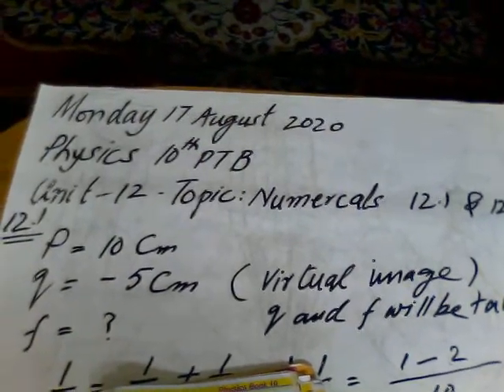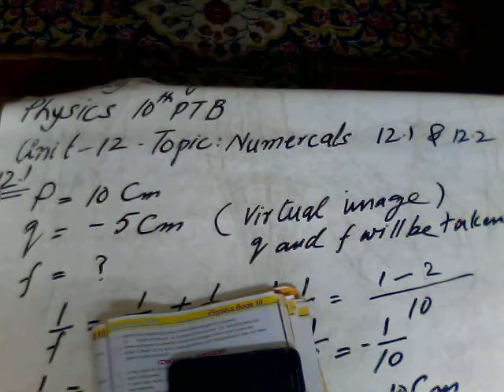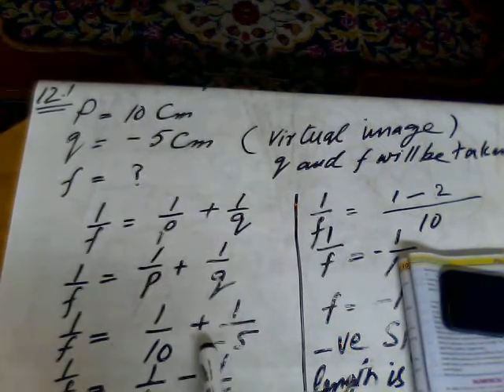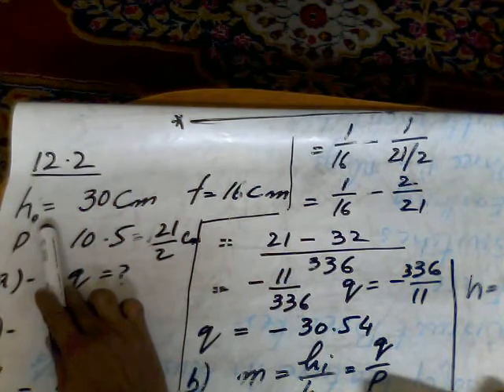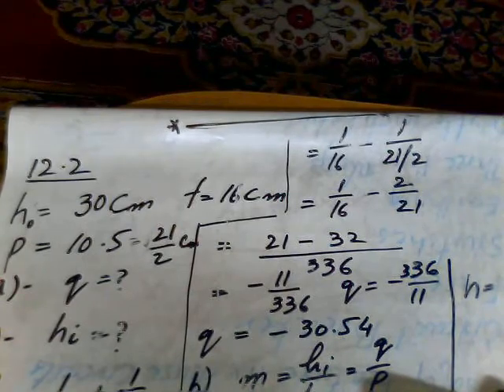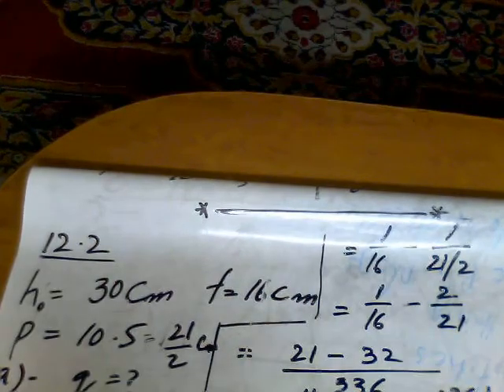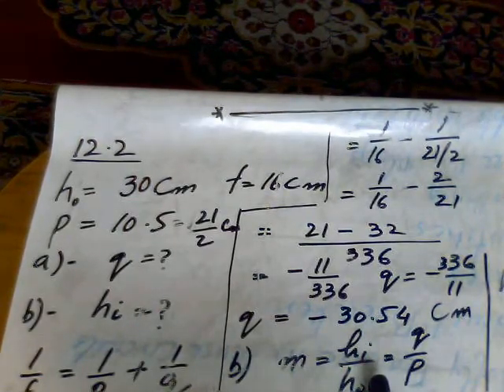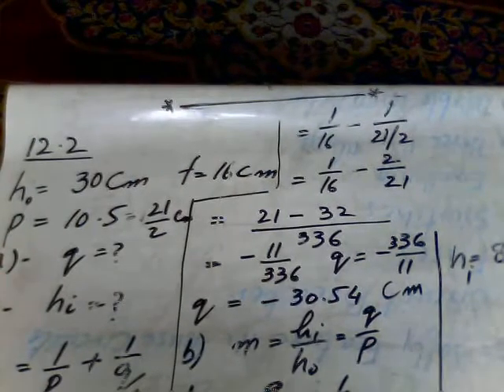Physics unit 12 NB 17 Aug, 2020